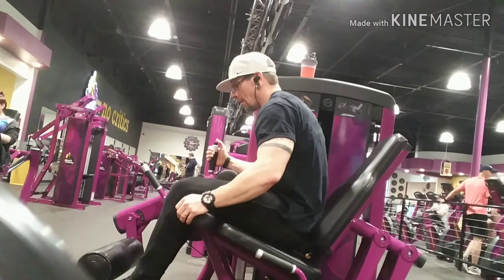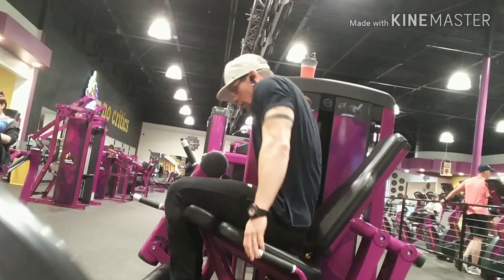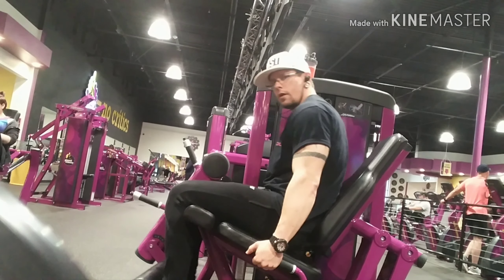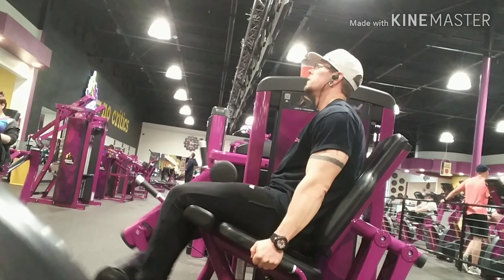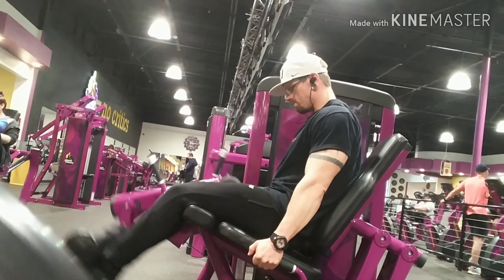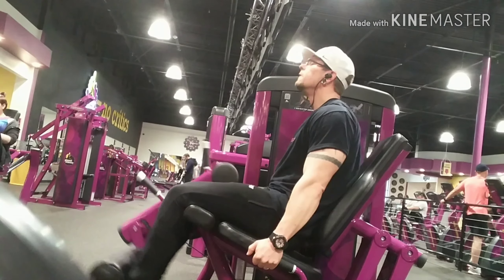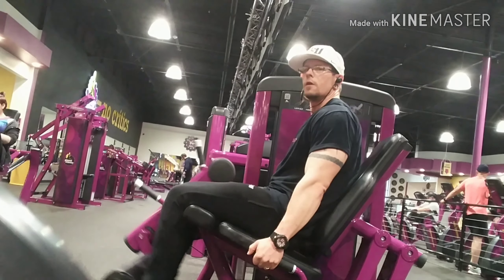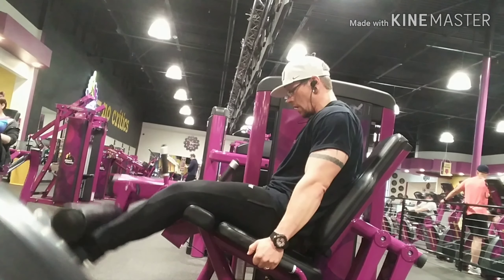Leg extensions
A must need exercise for quads. Try and hold at the top of the contraction for added tension.